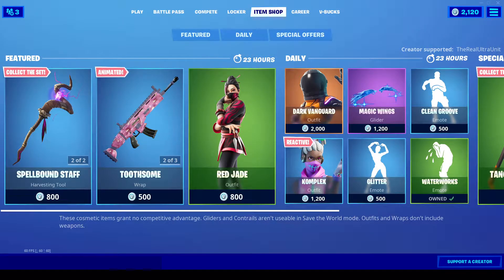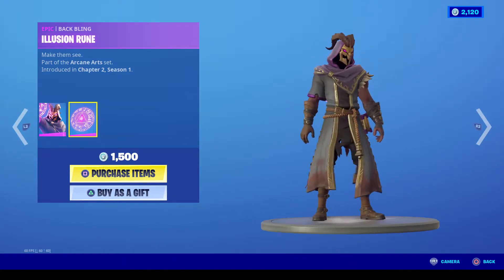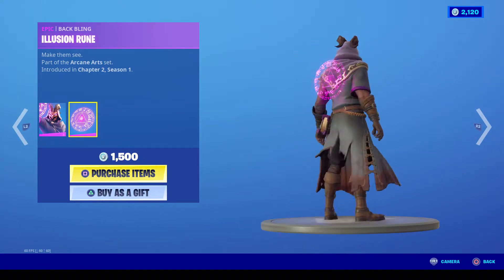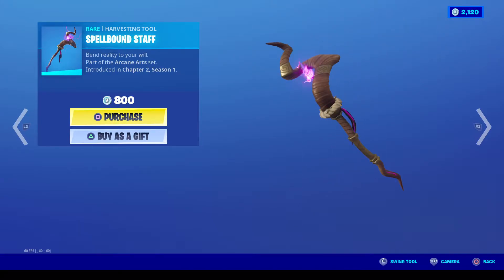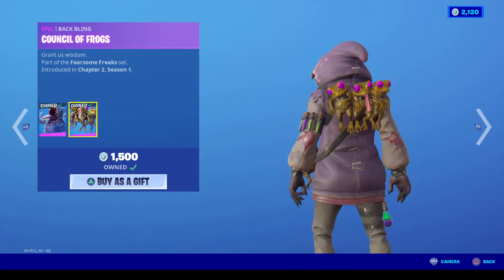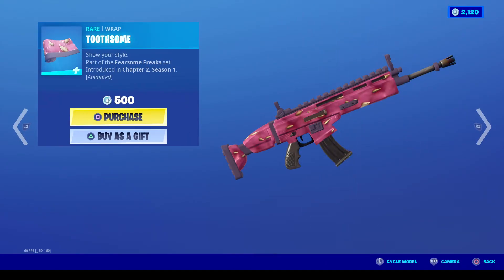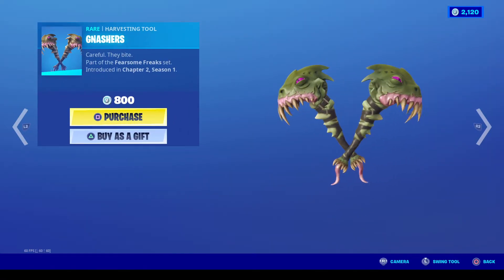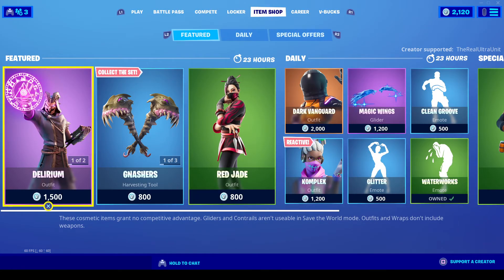NOT SO *NEW* DELIRIUM SKIN SHOWCASE (FORTNITE CHAPTER 2 SEASON 4 GAMEPLAY) ARCANE ARTS SET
Don't worry, it's only a nightmare...

Welcome to Chapter 2 Season 4 of Fortnite Battle Royale on the channel! After The Comic Book "event" that shook the nation, we are now in a whole new situation involving Stark Tech and lots of Superheroes!